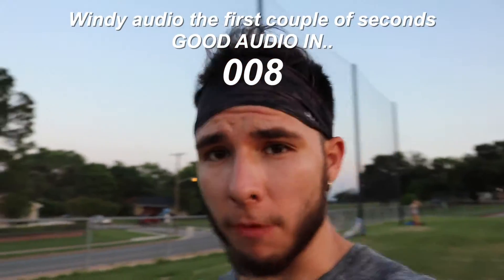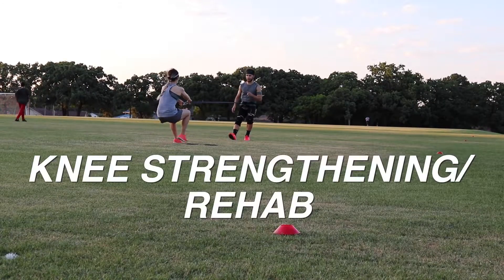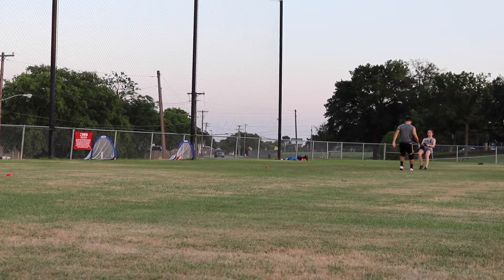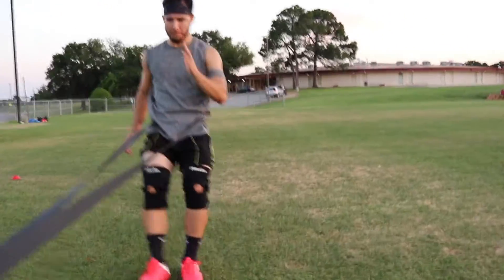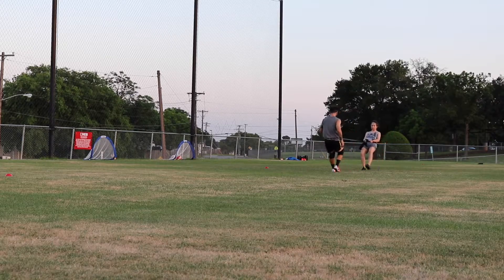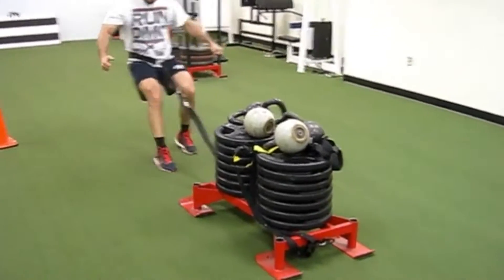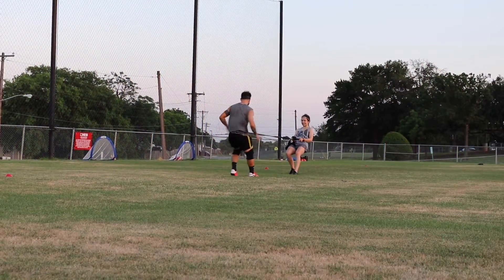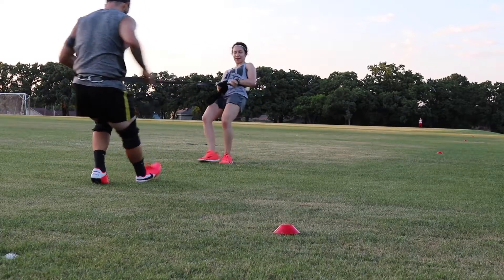Strength Exercise for BAD KNEES | Knee Rehab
Does squatting HURT you so you CAN'T develop your legs? TRY THIS exercise out.